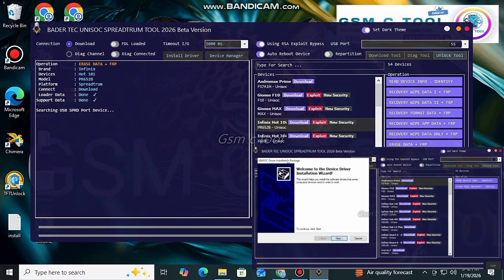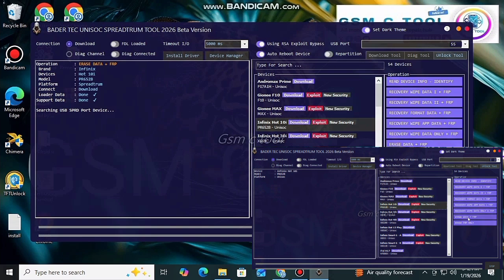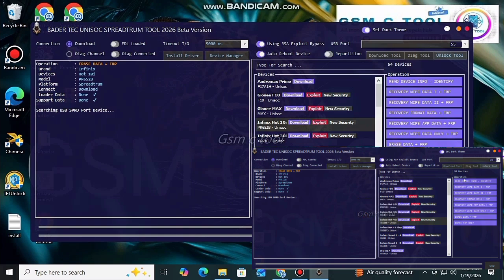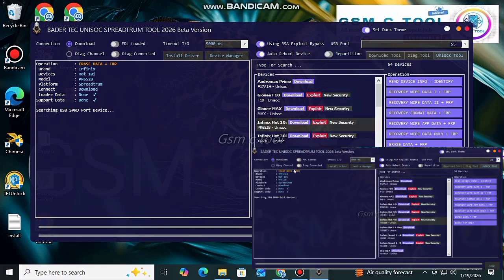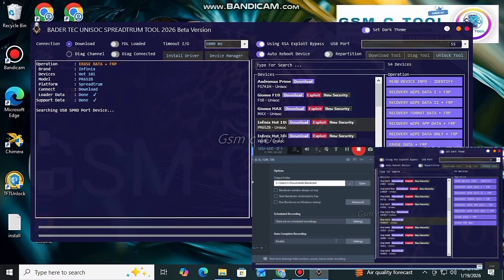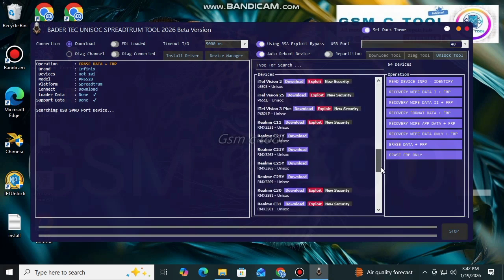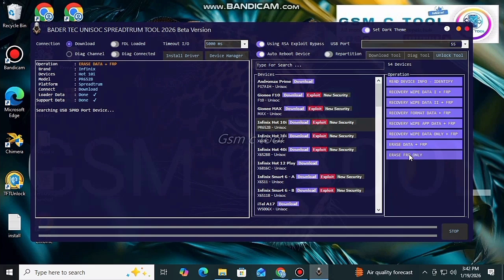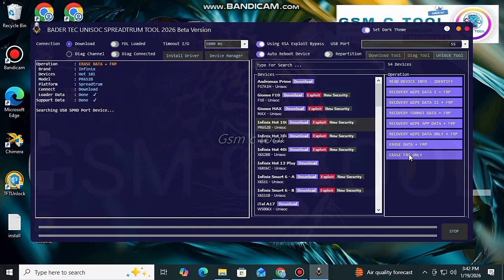BADER TEC UNISOC SPREADTRUM TOOL 2026 [Beta] | For All SPD CPU | ONE CLICK UNLOCK OPPO INFINIX free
Video Description
‎🚀 Unlock Like a Pro with BADER TEC TOOL 2026! 🚀
‎Welcome to Gsm C Tool! In today's lesson, we are exploring the BADER TEC UNISOC SPREADTRUM TOOL 2026 [Beta]. This is one of the most powerful free tools for mobile technicians and students to handle all SPD CPU devices.
‎🛠️ Supported Brands & Features:
‎Brands: OPPO, INFINIX, REALME, ITEL, TECNO and more!
‎CPU Support: All Unisoc & Spreadtrum (SPD) Chipsets.
‎One-Click Functions: FRP Bypass (Google Lock), Factory Reset, Privacy Lock Removal.
‎OS Support: Optimized for latest Android versions.
‎🎓 What You Will Learn:
‎How to set up the Bader Tec Tool.
‎Connecting Oppo/Infinix/Realme devices in Boot Mode.
‎Performing a One-Click Unlock safely.